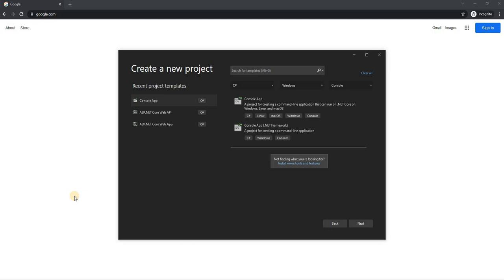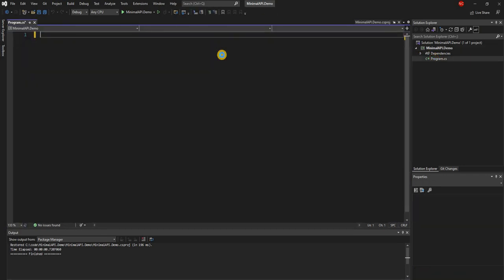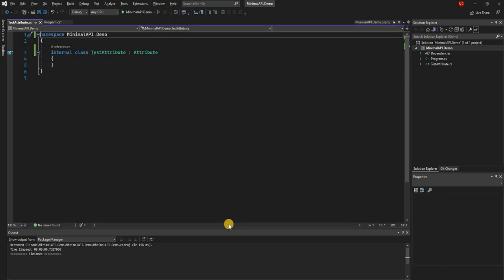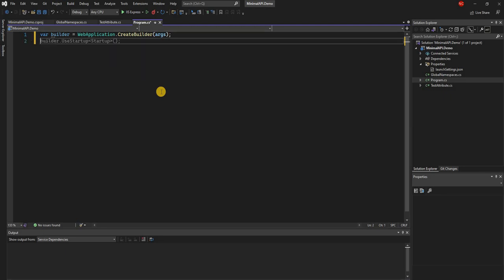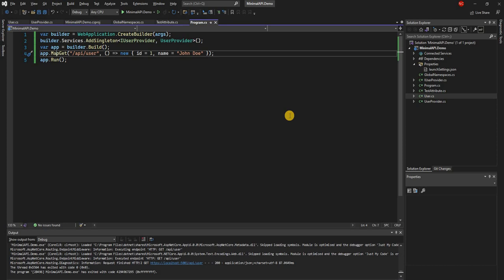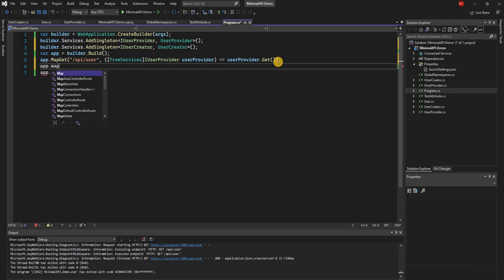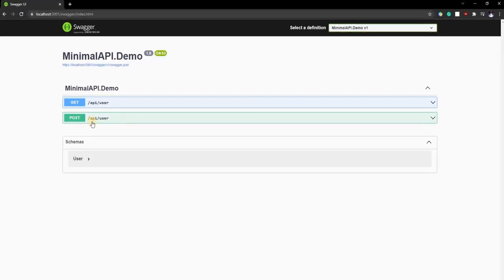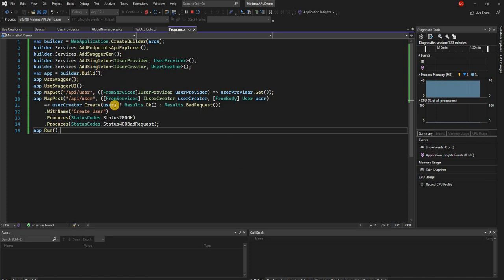.NET 6 Minimal API [Create a GET API with only 4 lines of code (.NET 6 and C# 10)]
In this video, I will walk through the new Minimal API feature of .NET 6 and C# 10.

C# 10 and .NET 6 were released last week, during the .NET Conference. And there were a lot of new features that were added both as a part of the C# 10 and .NET 6 framework. I will cover some of these features in the upcoming weeks. One of the most anticipated and controversial features is arguable the Minimal API.

00:10 - What will be covered in this video
00:32 - An introduction to Minimal API
01:00 - Usecase for using Minimal API
01:32 - Creating a New Console Application for the demo
02:45 - Introduction of implicit namespace using
03:40 - Couple of lambda feature upgrades which are predecessor for Minimal API
09:20 - Converting the console application to Minimal API
10:00 - Writing a Minimal API with 4 lines of code
11:30 - Running the Minimal GET API
12:00 - Using dependency injection with Minimal API
15:25 - Visual Studio 2025 Hot reload feature
16:20 - Create a POST Minimal API
19:30 - Using Swagger with Minimal API